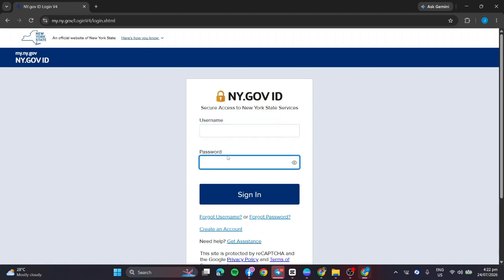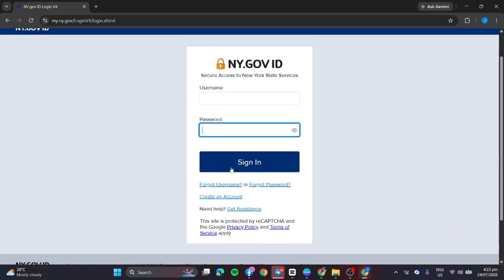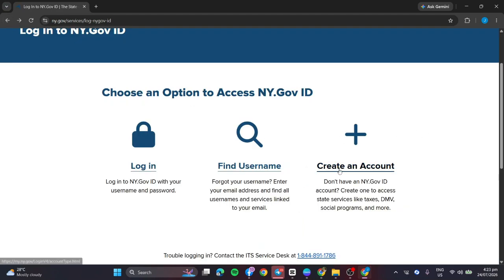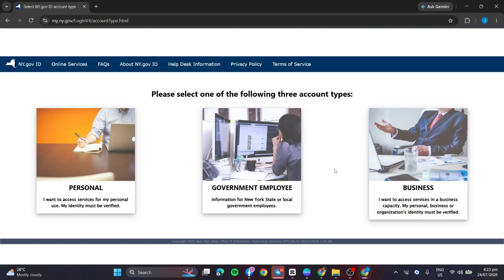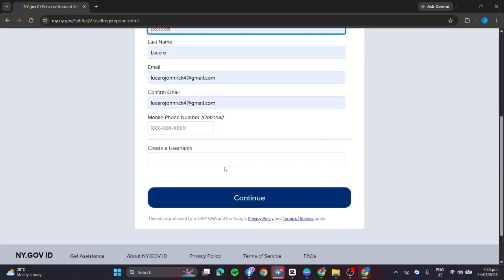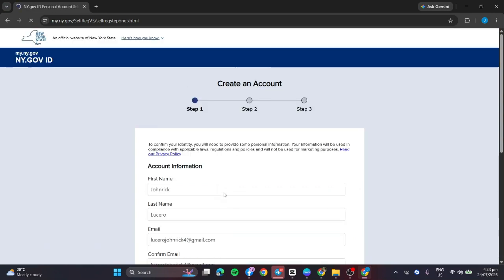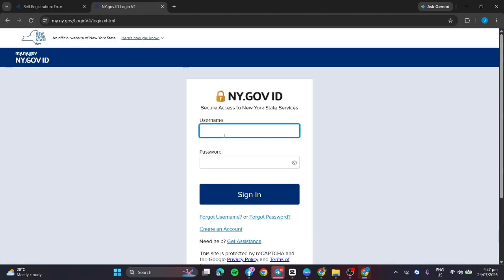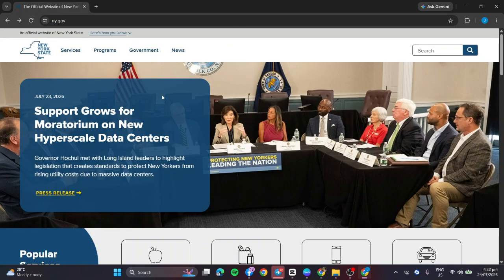HOW TO MAKE A DMV ACCOUNT IN NEW YORK (UPDATE 2026)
Need help filling out Form I-130 (Petition for Alien Relative)? 🇺🇸 In this beginner-friendly tutorial, I'll show you how to complete Form I-130 step by step, including petitioner information, beneficiary information, relationship details, supporting documents, filing options, and submitting the petition to USCIS.

This complete guide is perfect for U.S. citizens and lawful permanent residents who want to petition for an eligible family member to immigrate to the United States.

In this video, you'll learn:

How to fill out Form I-130
Form I-130 tutorial for beginners
How to complete the Petition for Alien Relative
How to enter petitioner information
How to enter beneficiary information
How to select the correct relationship
What documents you need for Form I-130
How to file Form I-130 online or by mail
How to avoid common I-130 mistakes
How to check your I-130 case status

Form I-130, Petition for Alien Relative, is used by eligible U.S. citizens and lawful permanent residents to establish a qualifying family relationship with a relative who may be eligible to immigrate to the United States. The filing process and required evidence depend on the relationship and circumstances of the petitioner and beneficiary.

This updated tutorial helps beginners confidently complete Form I-130 and submit their family-based immigration petition to USCIS.